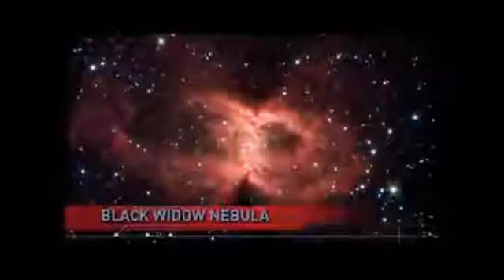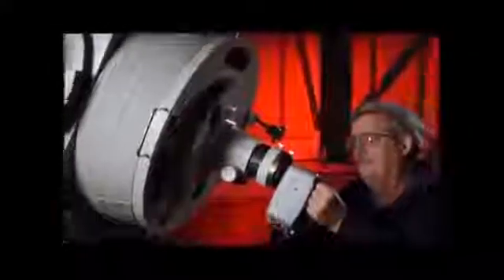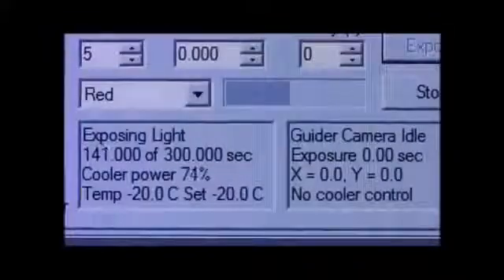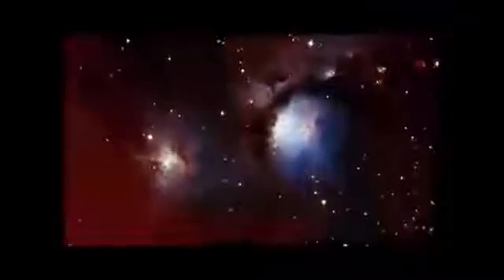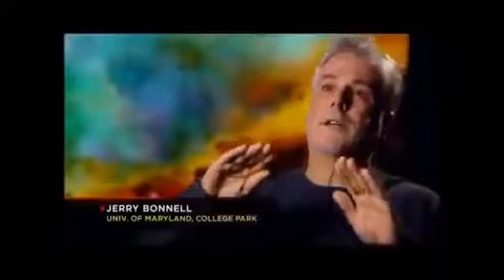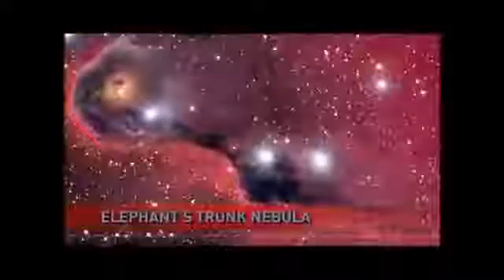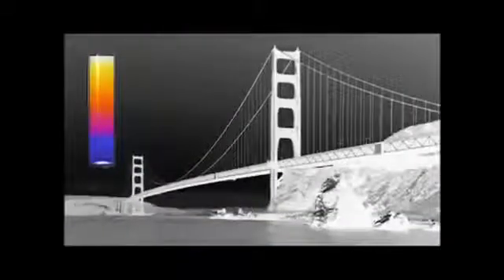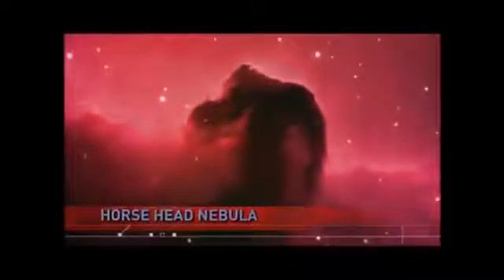Amazing Facts About Nebulas Inside Deep Universe Science Fiction Documentaries